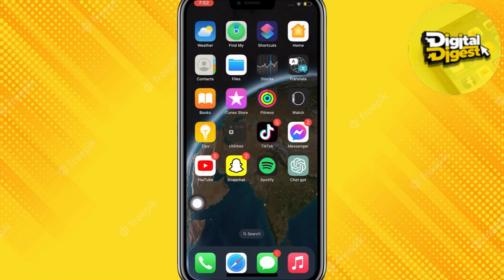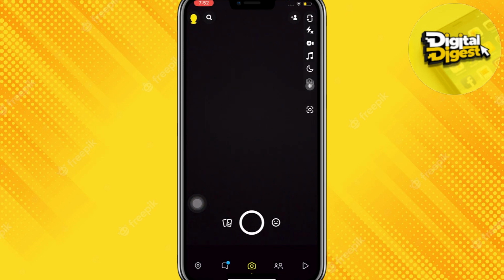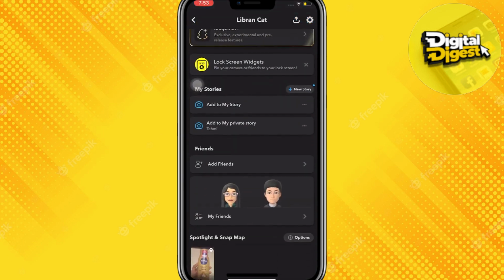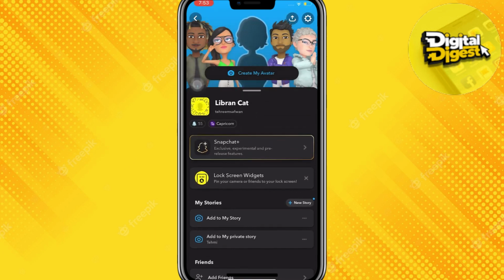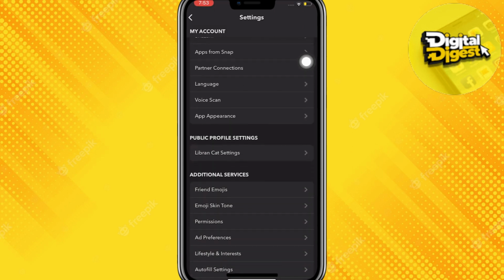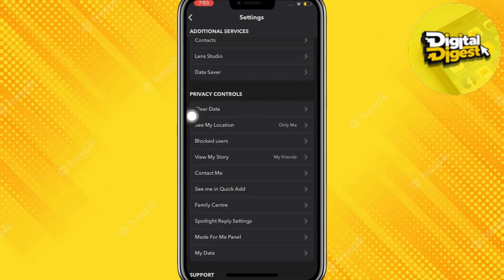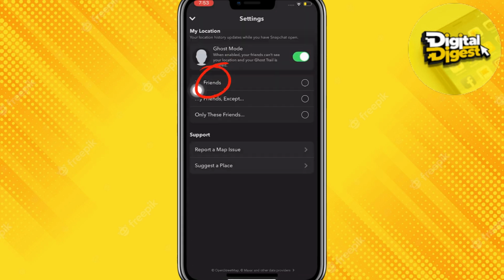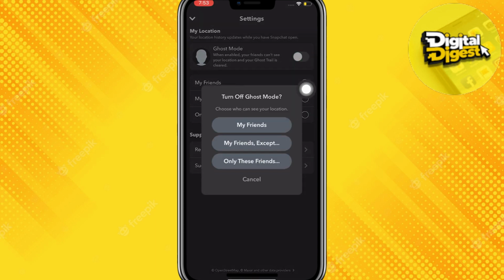How to Make Public Profile on Snapchat! (Quick & Easy)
If you're looking to make your public profile on Snapchat more visible, then this video is for you! In just a few minutes, you'll be able to create a public profile and start sharing your videos and stories with the world!

Snapchat is a really fun social media platform that is perfect for sharing short videos with your friends. But how do you make your public profile visible so that others can see them? In this video, we'll show you how to make your public profile on Snapchat quickly and easily! So be sure to watch it to learn how to make your public profile on Snapchat!